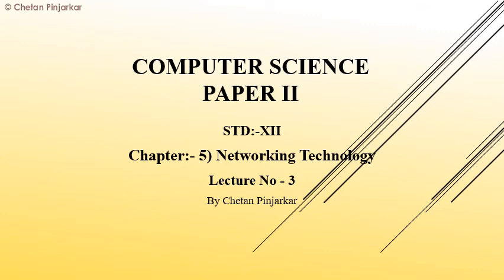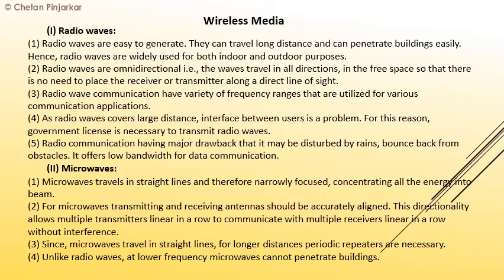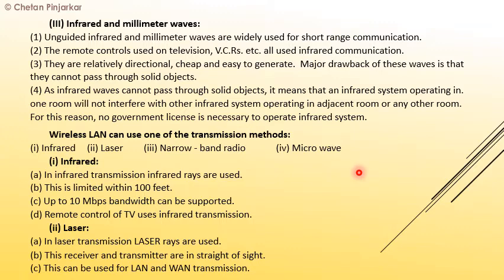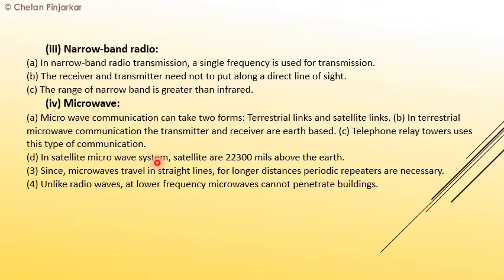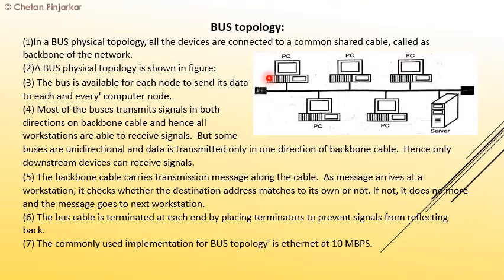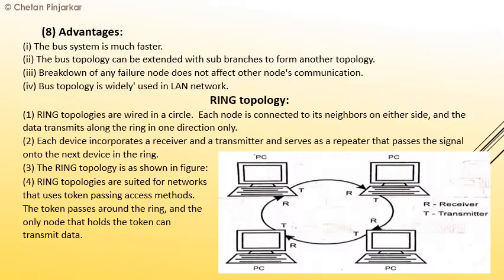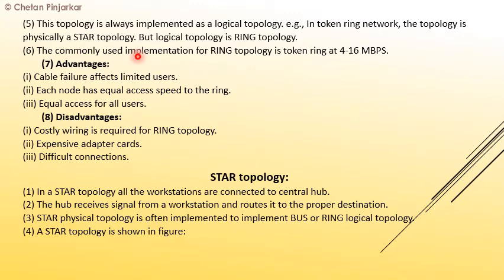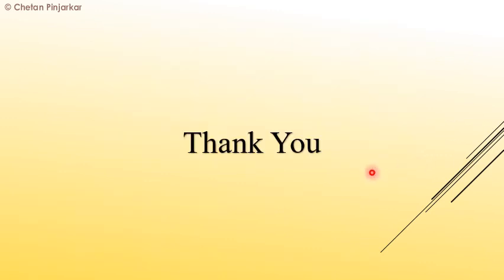Computer Science Paper-2 Chapter-5 Lec-3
Computer Science Paper 2
Chapter-5 : Networking Technology
Lecture 3 : Topic- Wireless Media, Wireless LAN, Networking Topology-STAR, BUS, RING Topology.